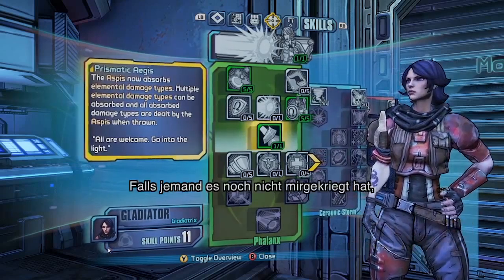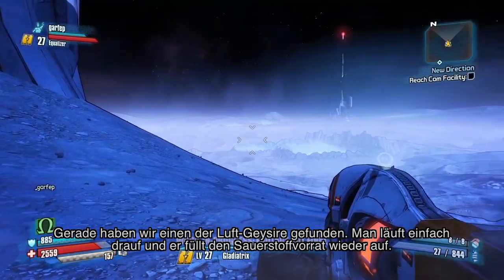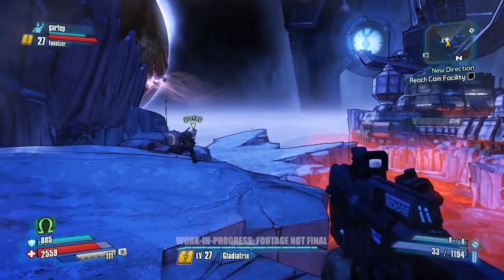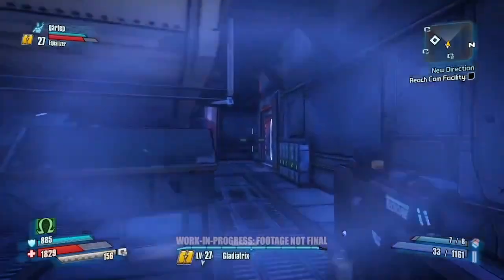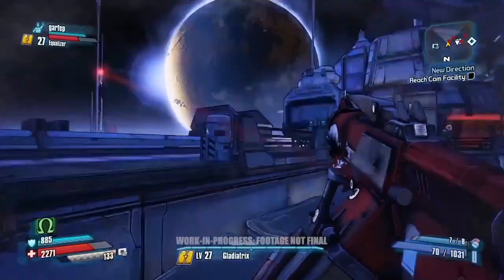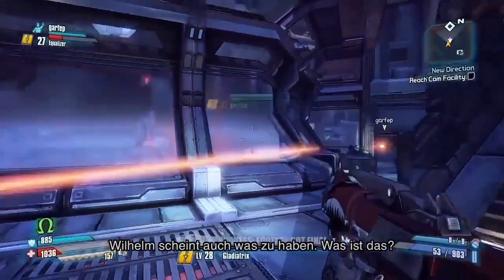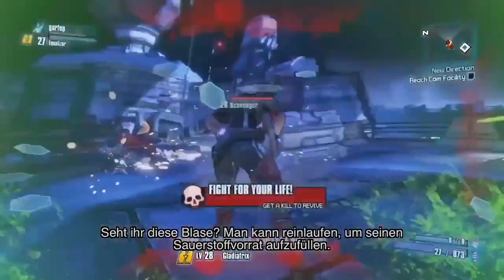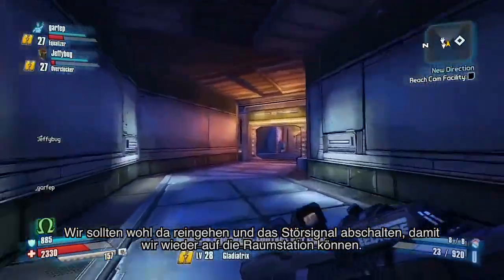Borderlands: The Pre-Sequel - 15-Minuten Gameplay Walkthrough (Entwickler Kommentare) [DE]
Borderlands: The Pre-Sequel - 15-Minuten Gameplay Walkthrough mit Entwickler Kommentaren auf Deutsch.

If you like the game, please support the developer and buy you the game in the original!

Thanks for all your support, rating the video and leaving a comment is always appreciated! Please respect each other in the comments!